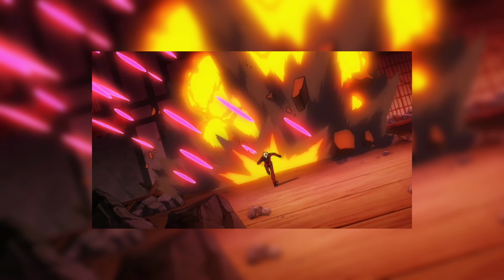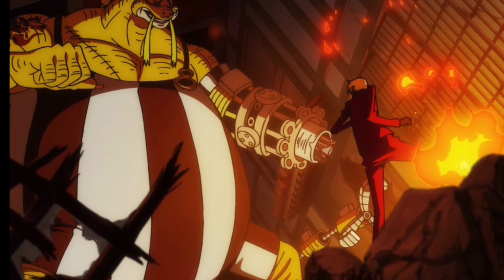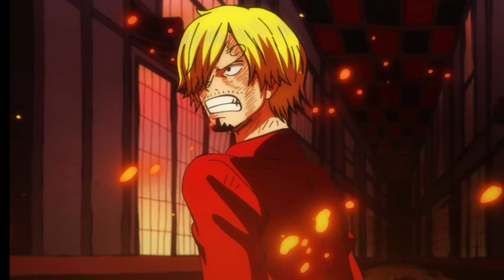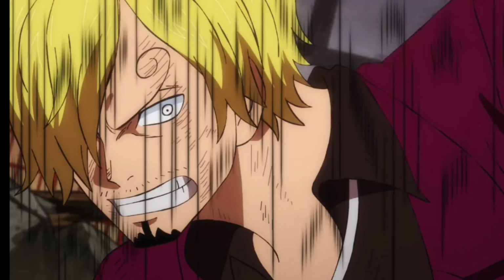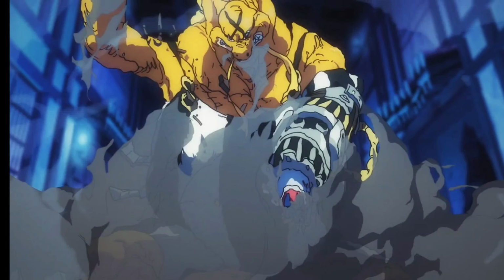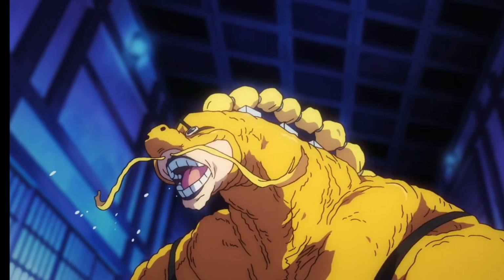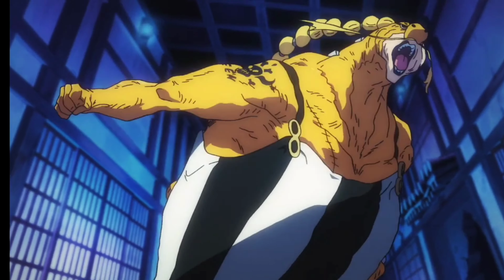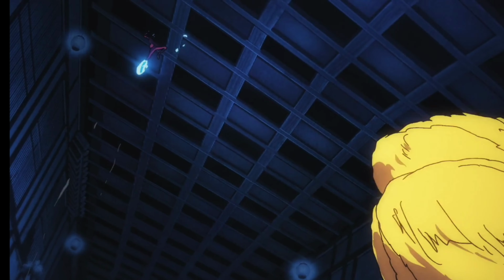Sanji Goes Crazy!|One Piece Episode 1061!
The new episode of one piece was definitely exciting. I honestly can't wait to see what the animators have to offer next but unfortunately we have to wait another week. however,even while waiting the staff is incredibly strong for the next episode so I'm still incredibly excited!